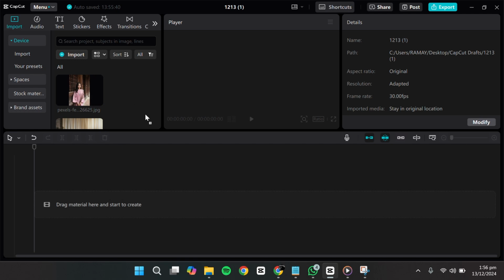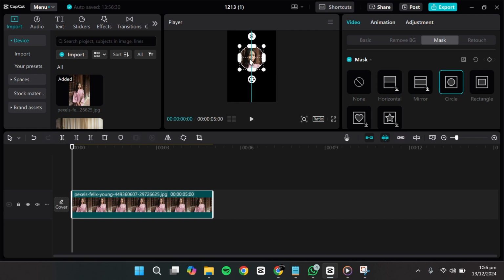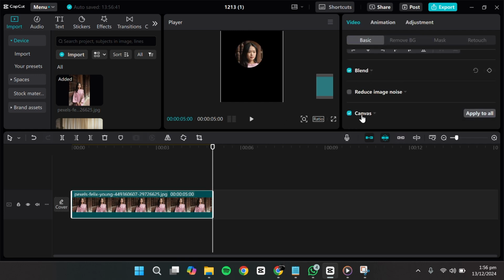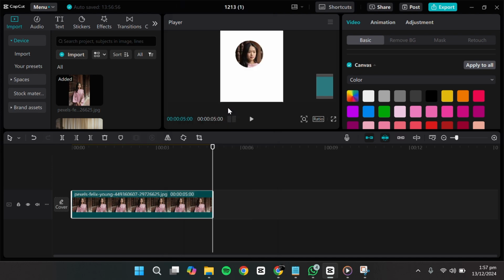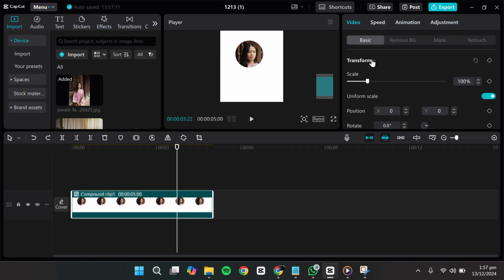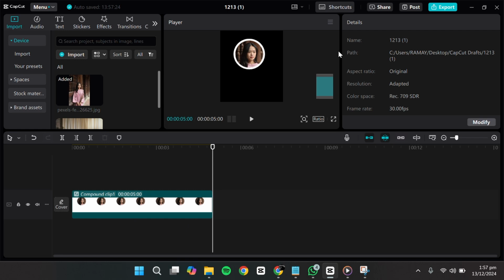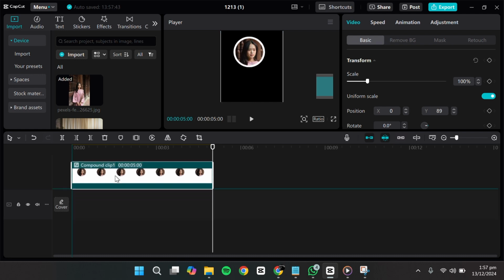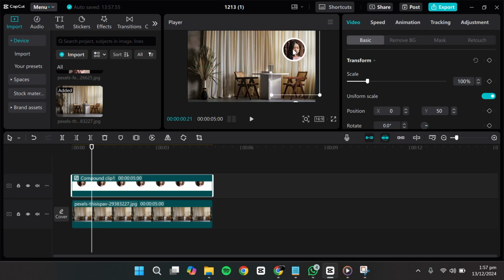How to Crop a Picture into a Circle in CapCut (2026)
Learn how to easily crop a picture into a perfect circle using CapCut in this simple tutorial. This guide will show you how to use the app’s tools to achieve a clean, circular crop of your images, making them ideal for profiles, thumbnails, or creative edits.